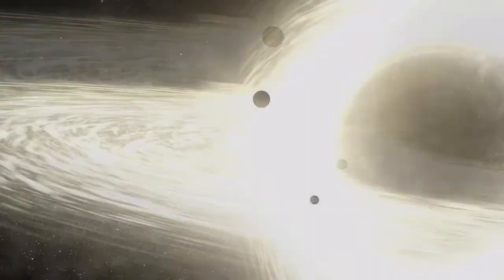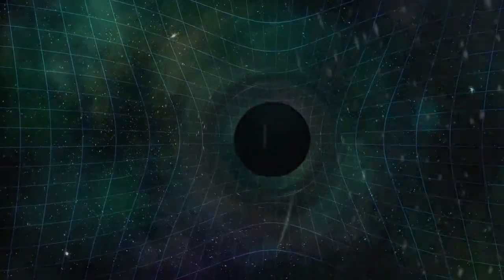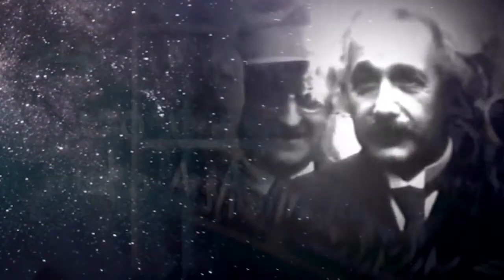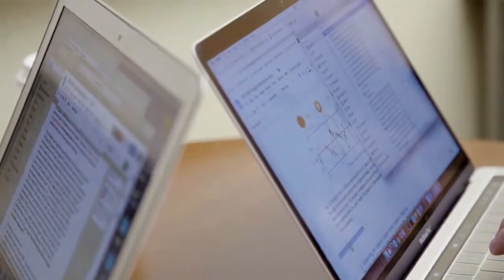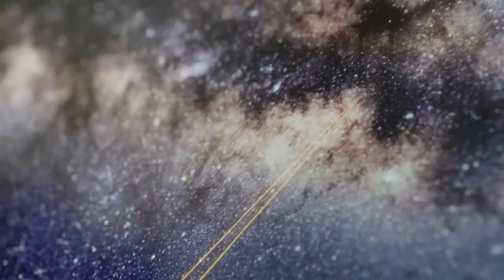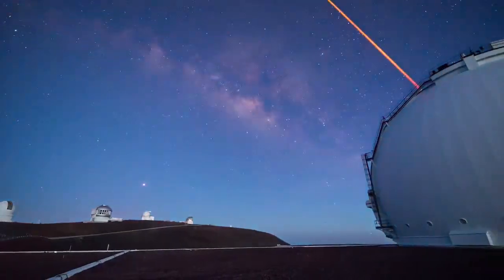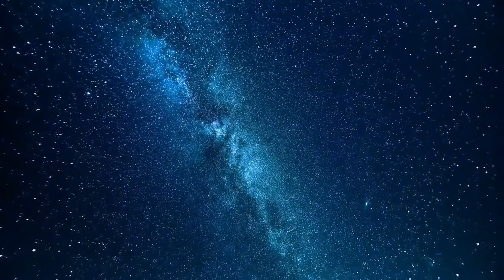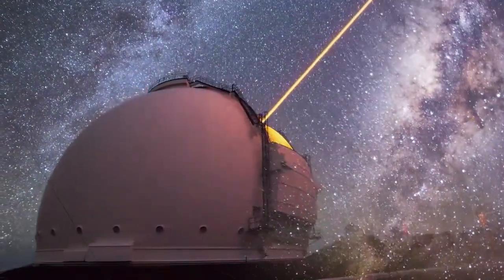Gravity's Pull | Testing Einstein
More than 100 years after Albert Einstein published his iconic general theory of relativity, it is beginning to fray at the edges, says Andrea Ghez, UCLA professor of physics and astronomy. Now, in the most comprehensive test of general relativity near the monstrous black hole at the center of our galaxy, NSF-funded Ghez and her research team report in the July 25th 2020 edition of the journal Science that Einstein’s theory holds up. “Einstein’s right, at least for now,” says Ghez. “We can absolutely rule out Newton’s law of gravity. Our observations are consistent with Einstein’s general theory of relativity. However, his theory is definitely showing vulnerability. It cannot fully explain gravity inside a black hole, and at some point we will need to move beyond Einstein’s theory to a more comprehensive theory of gravity that explains what a black hole is.” The National Science Foundation has funded Ghez’s research for the last 25 years.

00:00 What is a black hole?
00:28 Gravity's Pull
01:09 General Relativity
01:46 Keck Observatory
02:45 Measuring General Relativity
03:12 Dr. Andrea Ghez
03:47 Star Dance